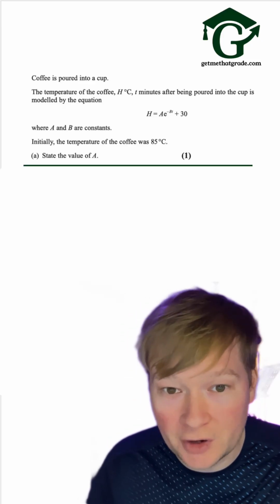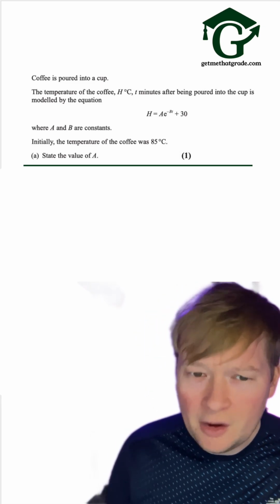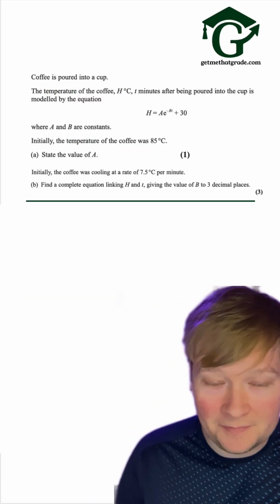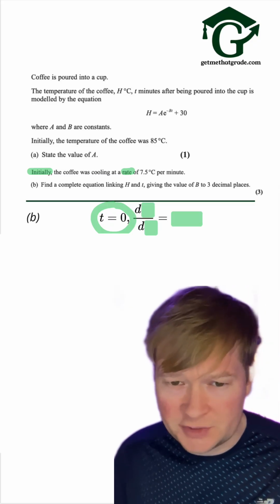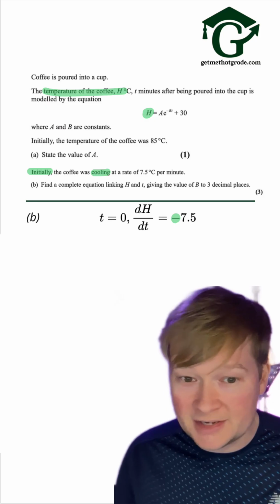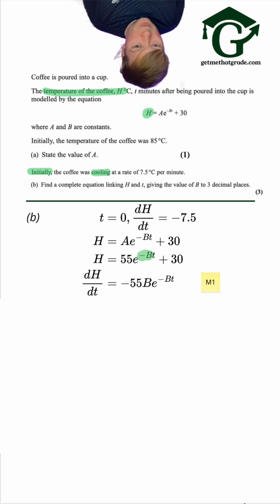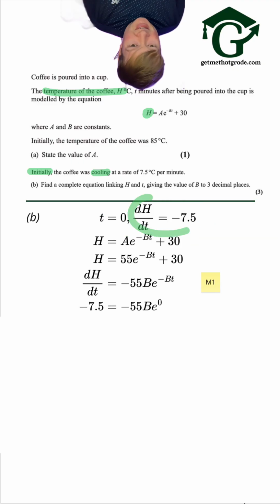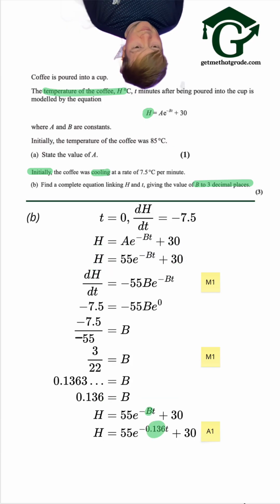Rates of Change Word Problems | A-Level Maths Revision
Dive into the intriguing realm of differentiation with our comprehensive exploration of wordy rates of change problems. This video simplifies challenging ideas into digestible steps, making it ideal for A-level Maths students and those gearing up for Edexcel exams. Join us as we explore calculus, boosting your comprehension and analytical abilities. Whether you’re just starting or need a refresher, this video is a vital tool.